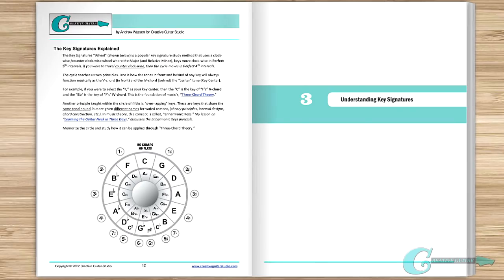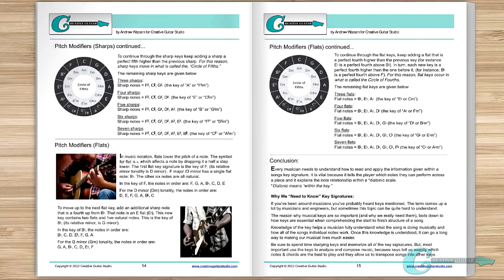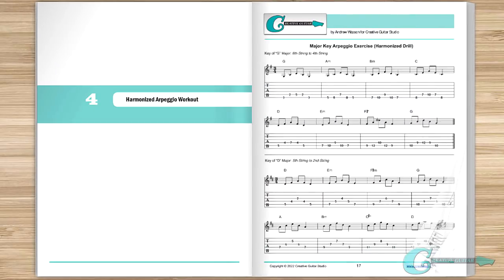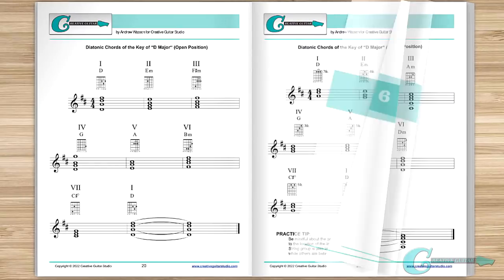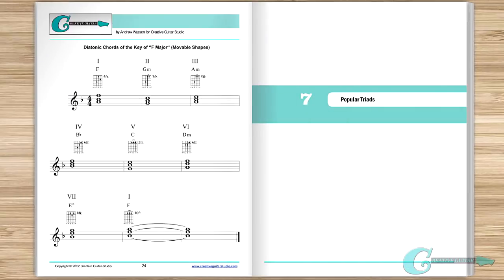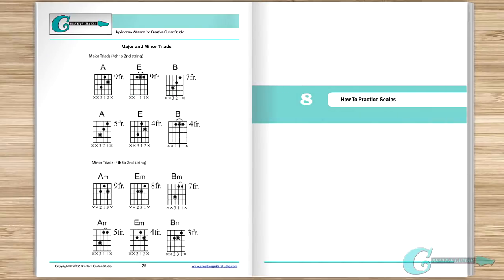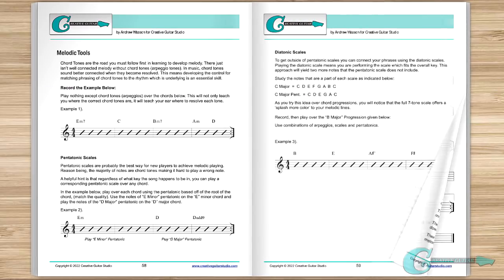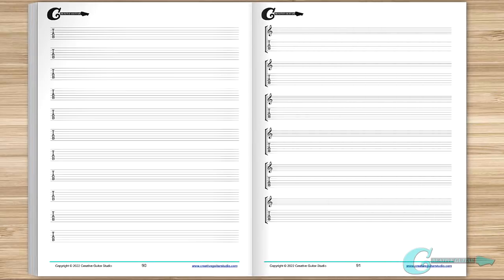When Will Guitar Players STOP Playing THIS? (SAVE A FRIEND!)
Pentatonic is one of the most widely performed scales of guitar players. Given how Pentatonic’s 5-tones make selecting decent notes easy and how it provides note choices that can connect “close-enough” to a keys harmony, Pentatonic creates melody fast.

The problem is, it’s one of the most generic scales into note targeting of the backing chords of a progression. This means that the melodic lines from Pentatonic will seldom connect as strongly compared to how an arpeggio or a mode can connect to the backing chords.

In this video, we will cover how to perform an arpeggio line directly into a chord and we’ll learn how to use a mode to cover chords that don’t fit with the key signature. By using these tools you can start to build melody lines and solos without always using the generic sound of Pentatonic.

Stop your playing to getting too locked-up (for too long) into using only Pentatonic scale. If you don’t stop, you’ll become planted on that scale and find yourself feeling forced and focused on that sound. Arpeggios & modes build better note connection and allow for a better connection to the harmony.

Andrew Wasson
 (Creative Guitar Studio Inc.)